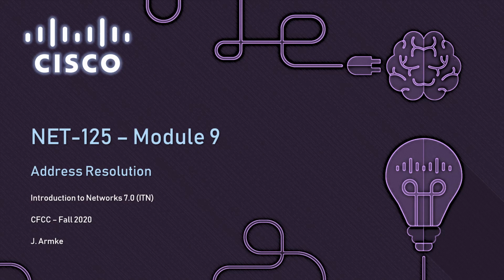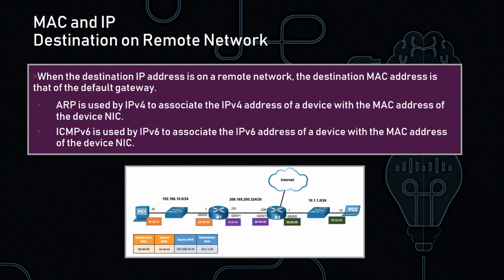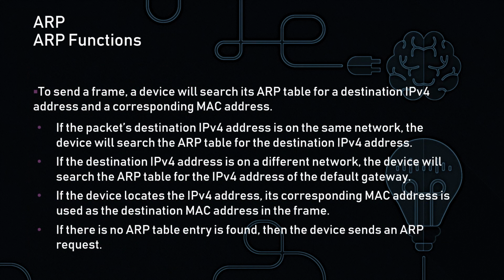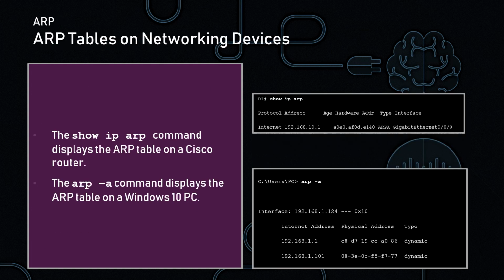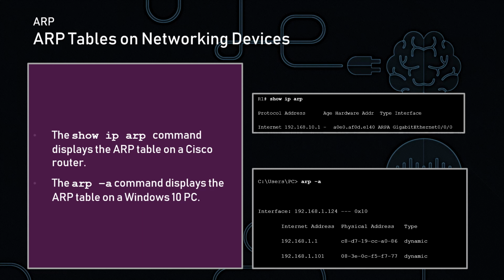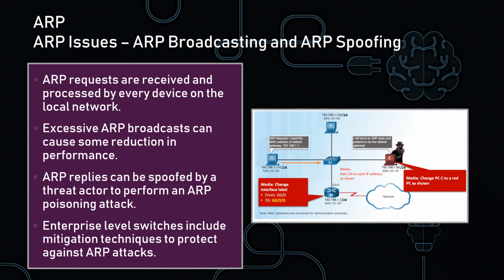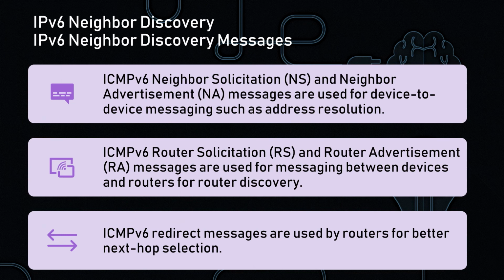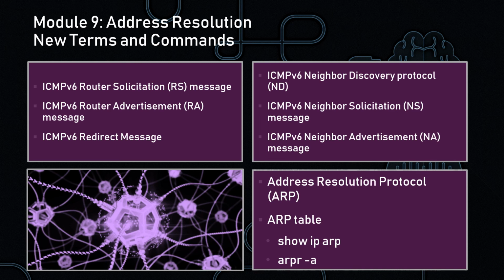NET 125 - Ch 09 - Address Resolution